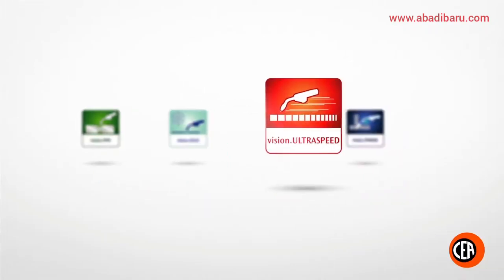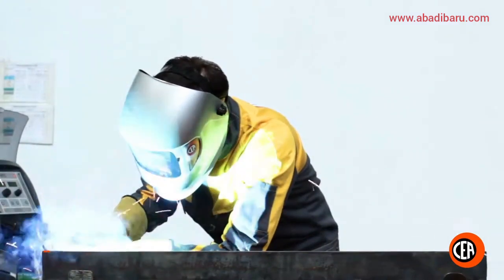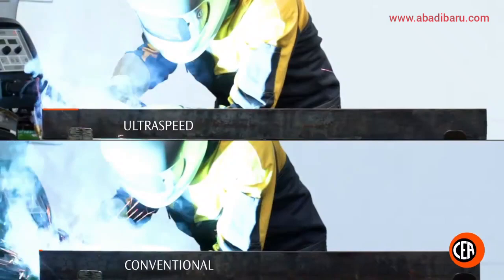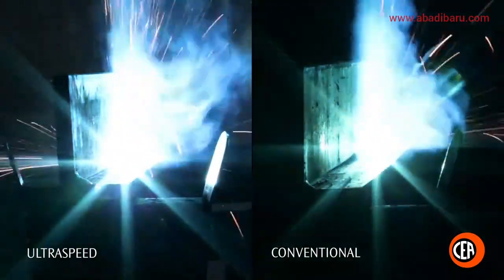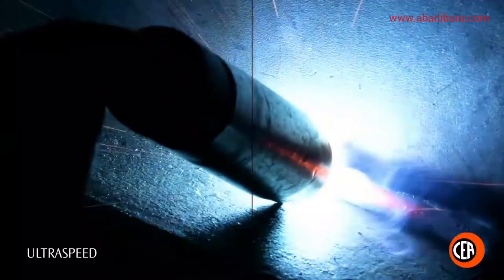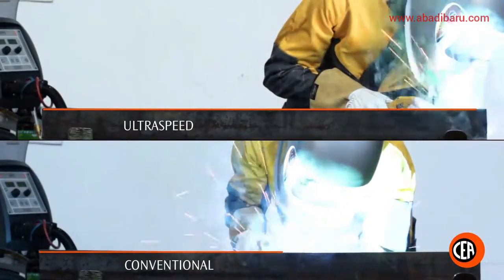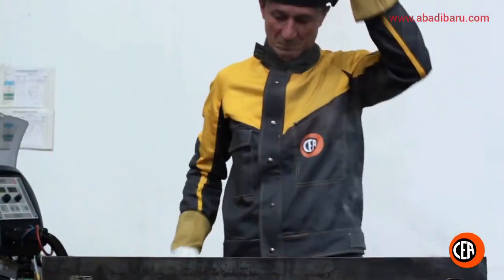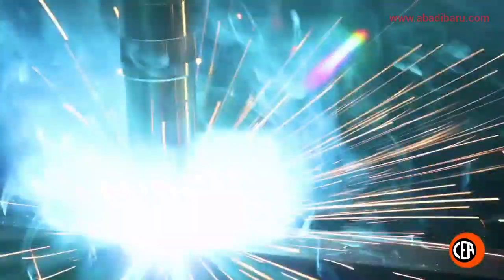Vision Arc Ultra Speed Welding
Informasi Product Hubungi:
PT. Abadi Baru Teknikatama